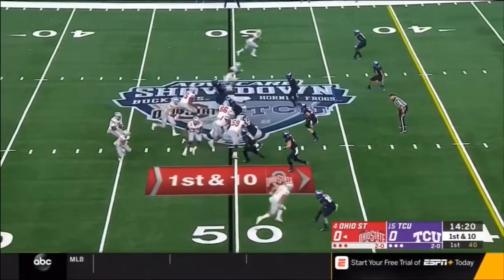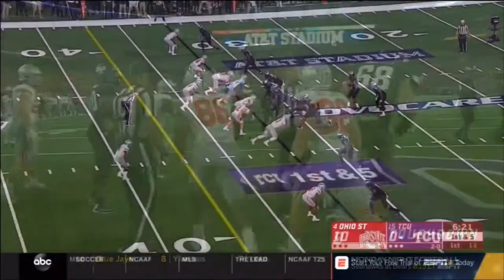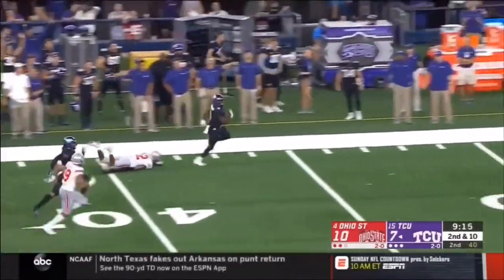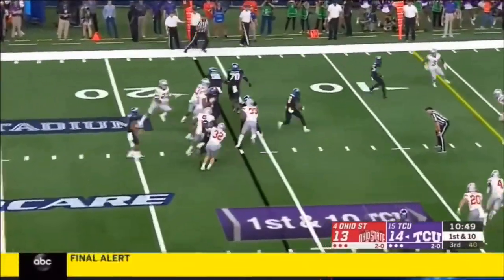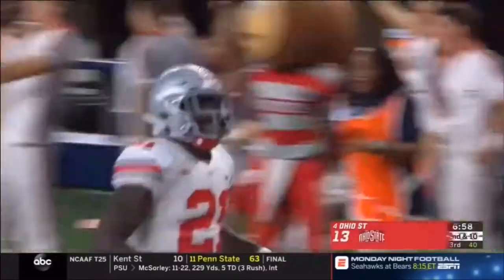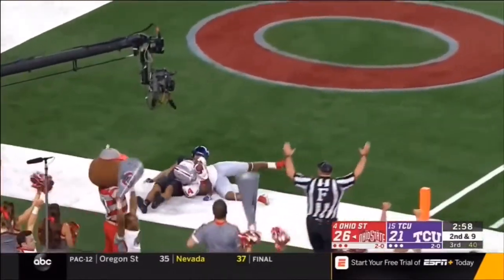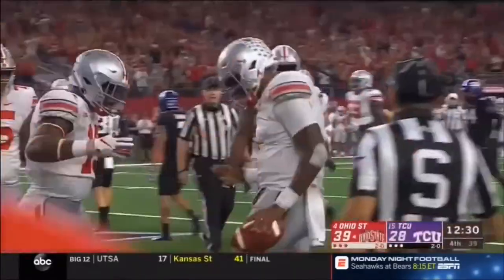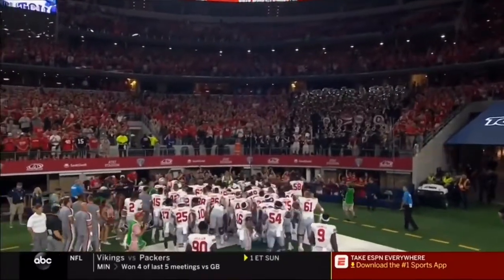Ohio State vs TCU Football Highlights (2018)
Week 3 College Football Highlights. When the Ohio State Buckeyes take on the TCU Horned Frogs.